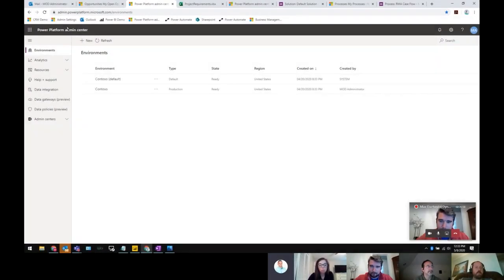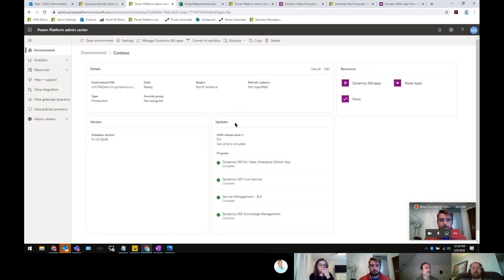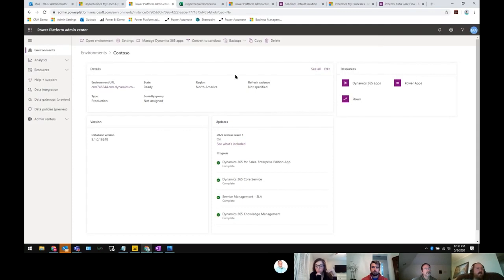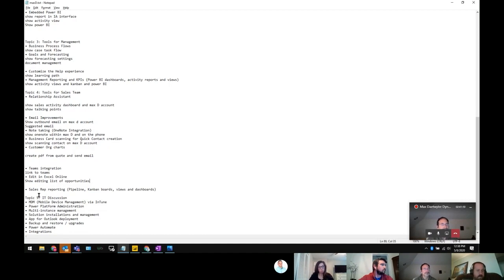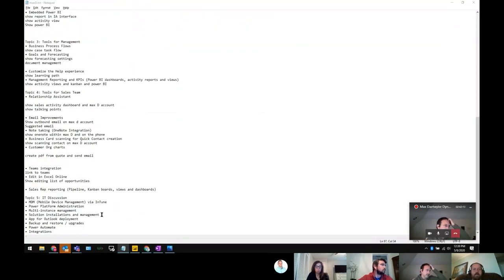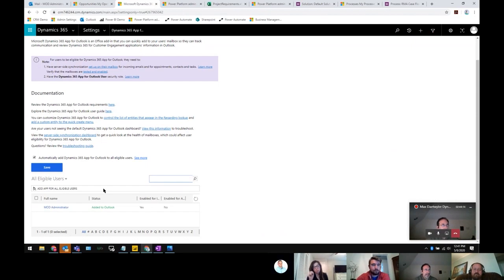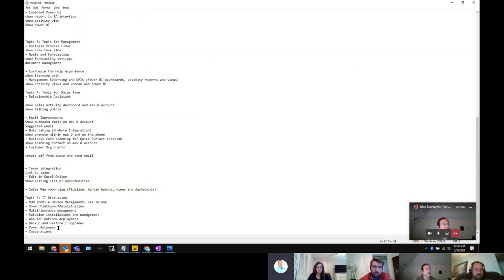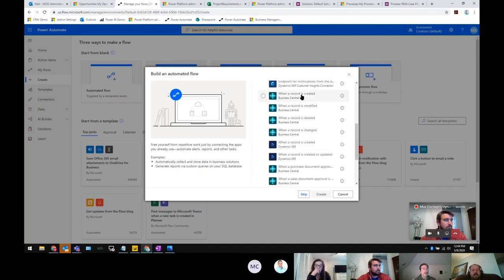Max Daetwyler Dynamics 365 Demo 5 8 20